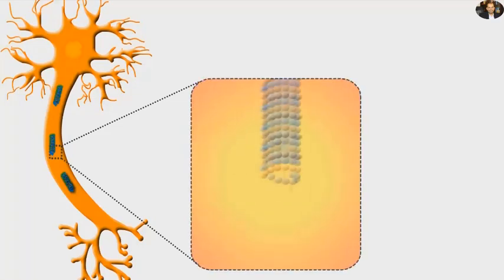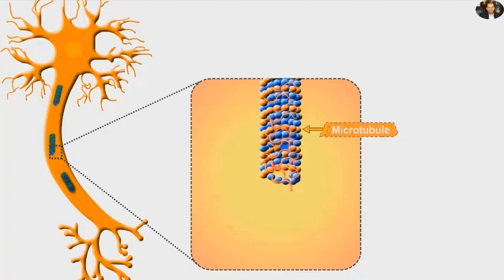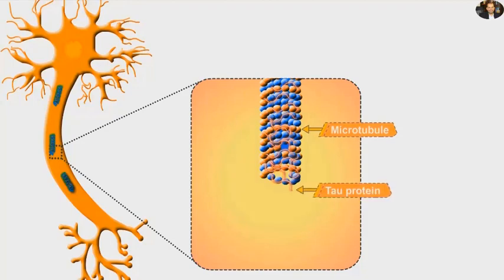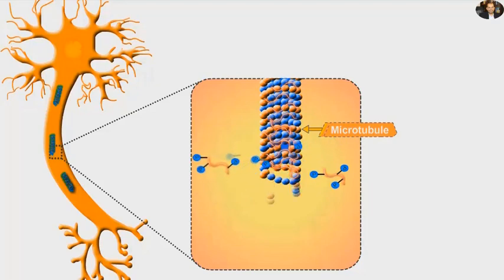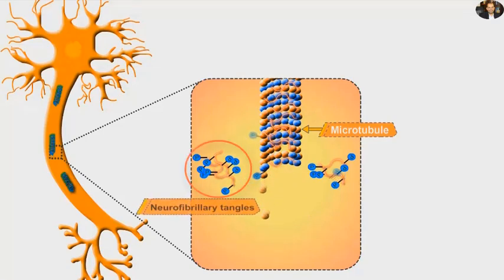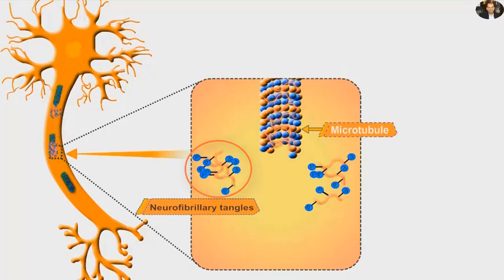Neurofibrillary tangles and Tau protein (Alzheimer)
This animation video briefly illustrate the formation of important pathological finding of brains of Alzheimer patients which is neurofibrillary tangles and Tau protein